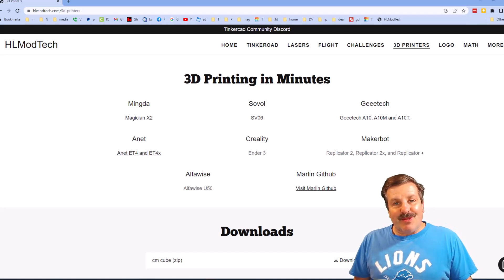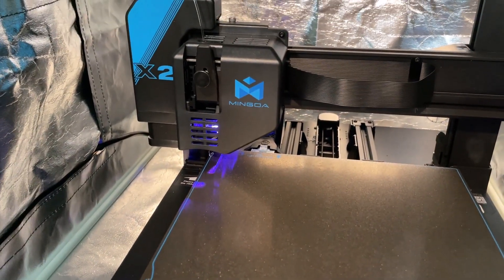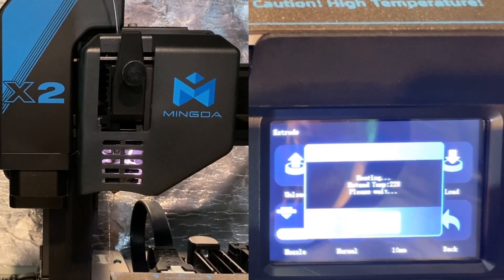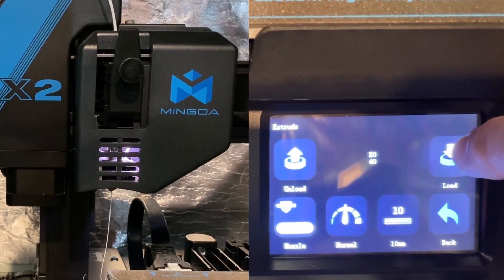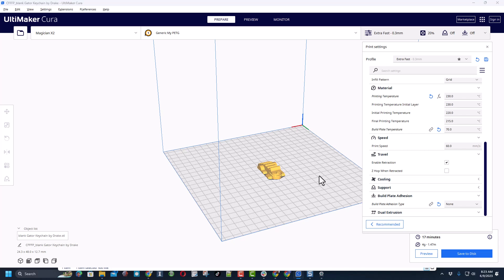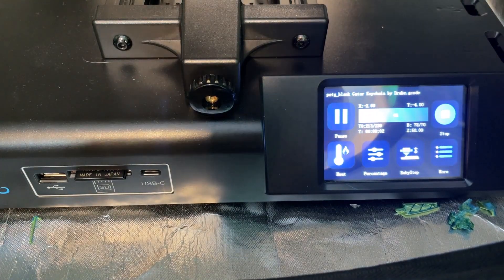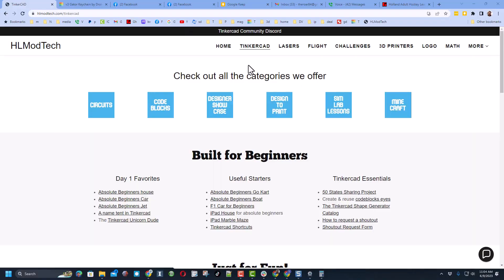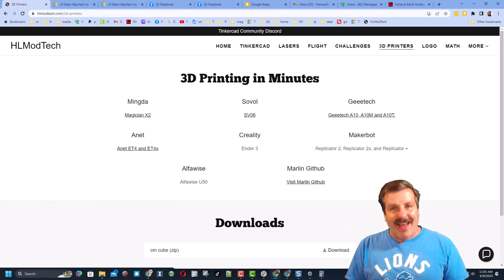3d Printing Step By Step: Mingda Magician X2 Petg Tinkercad Gator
3d Printing Step By Step: Mingda Magician X2 Petg Tinkercad. Step by Step we print a Tinkercad Gator created by a former 6th grader of mine. Of course, I also share how to find the tutorial to make your own.

The Magician X2 is easy to assemble and packed with features.